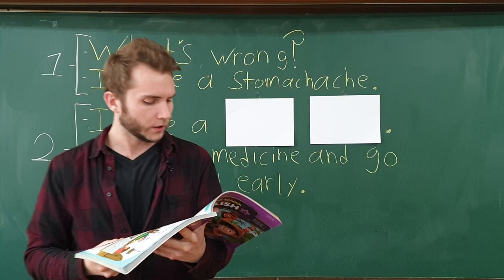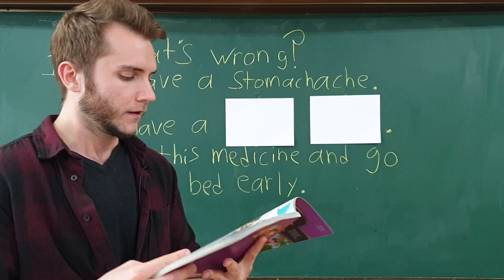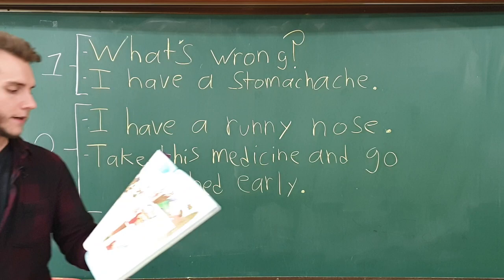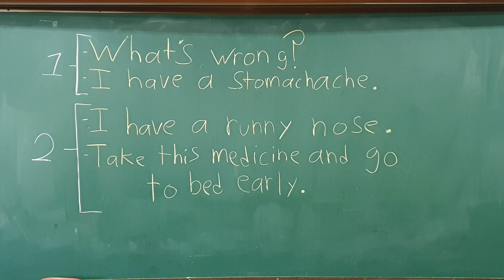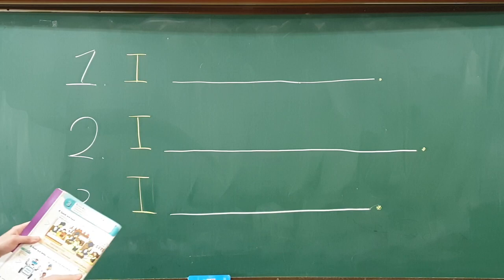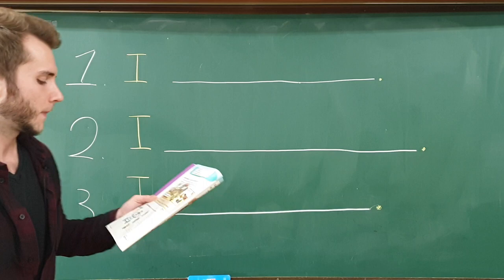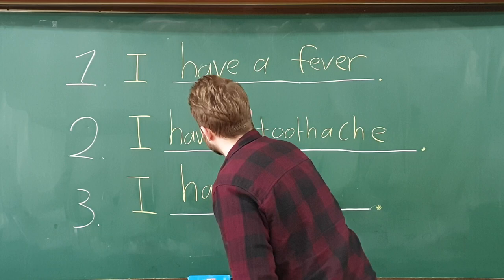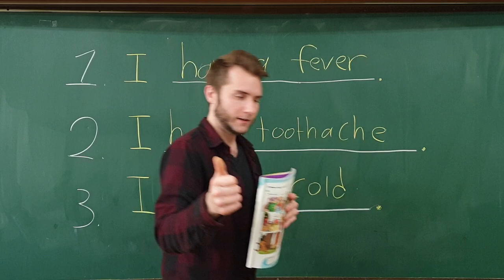6G L2 P3 video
This is a practice session for Grade 6, Lesson 2 "I Have a Cold" from Cheonjae, Ham, 2015 edition.